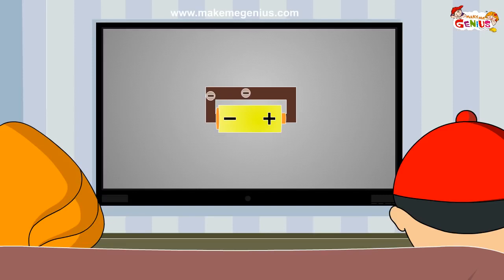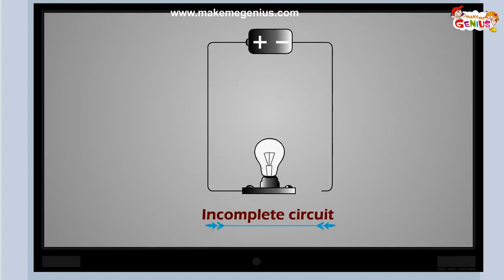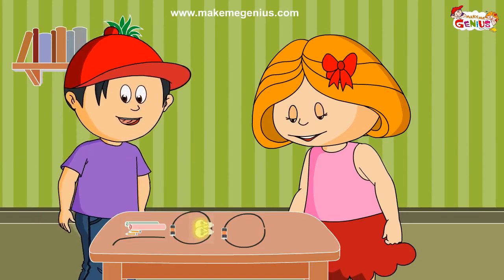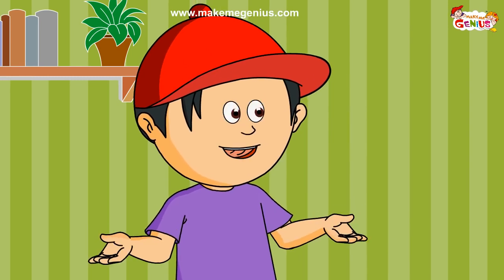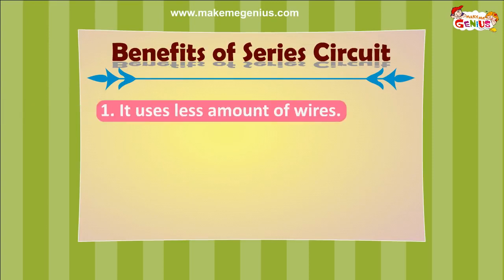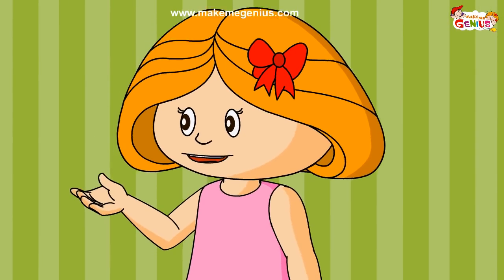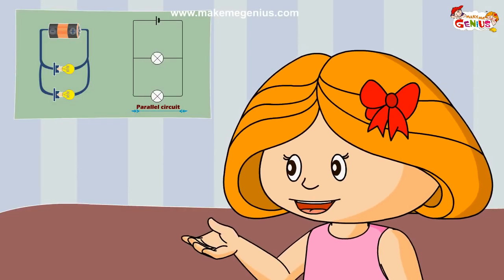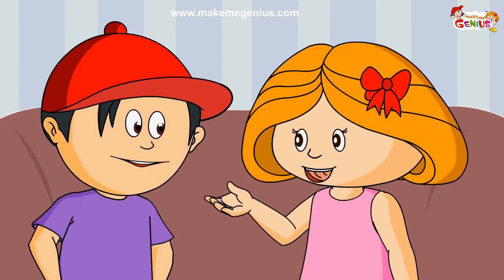Electrical Circuits Series and Parallel For Kids